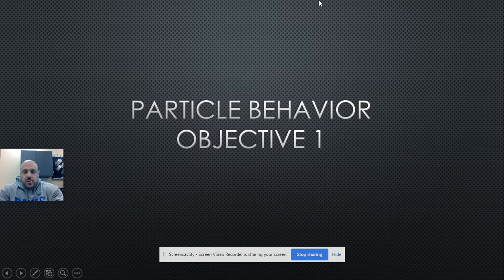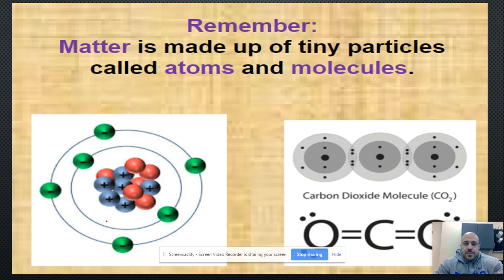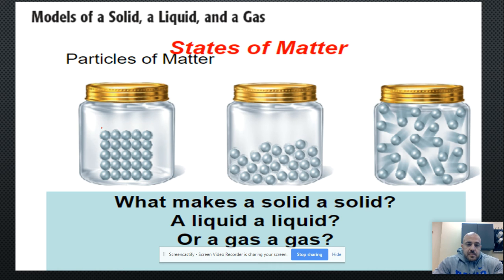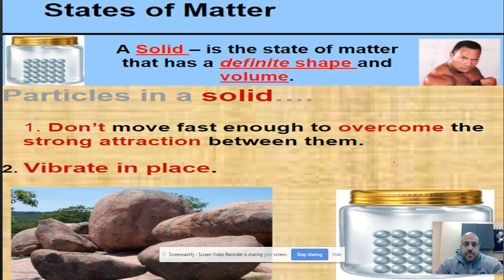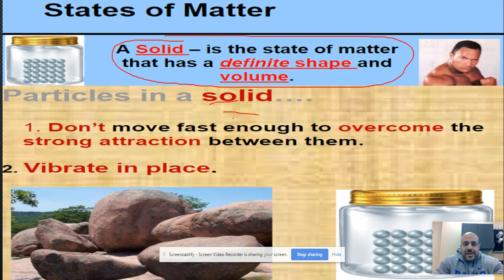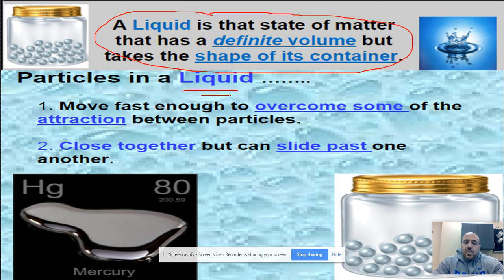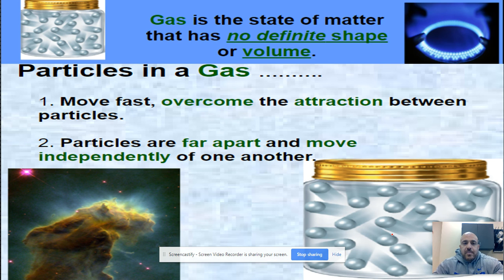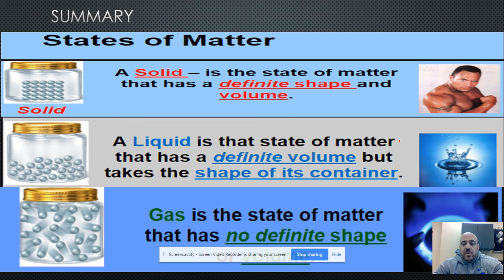Particle Behavior Obj 1